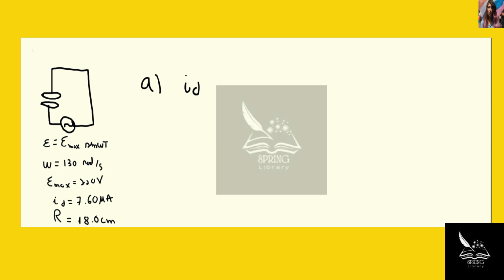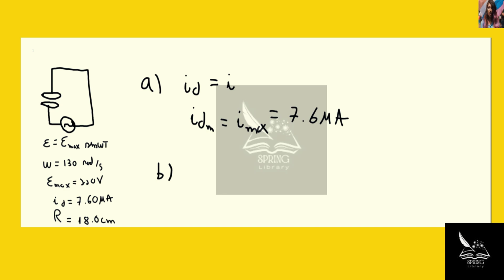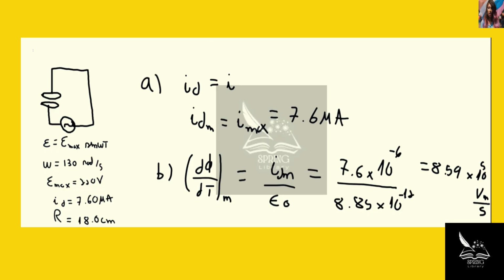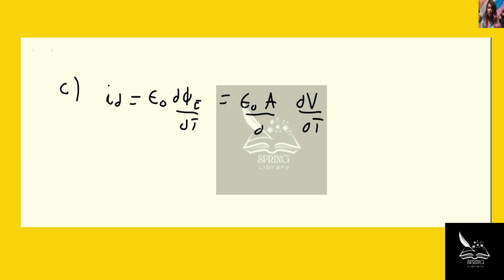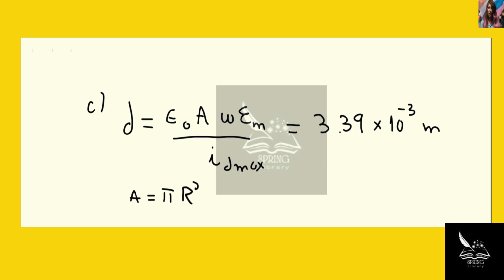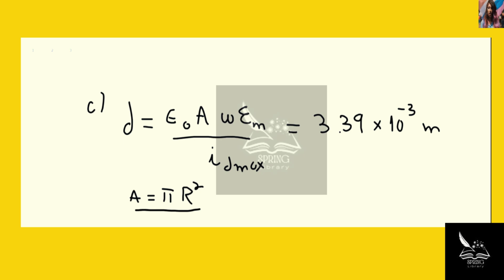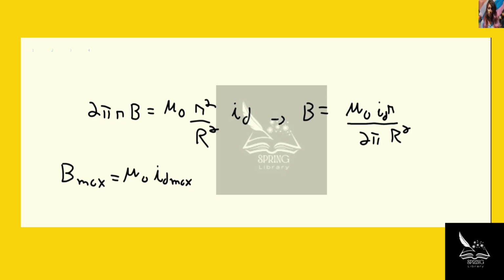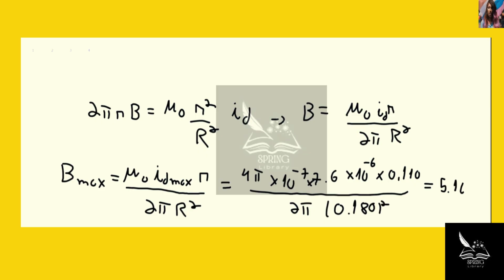[Physics] In Fig. a capacitor with circular plates of radius is connected to a source of emf sin